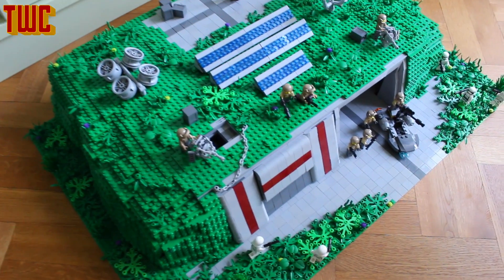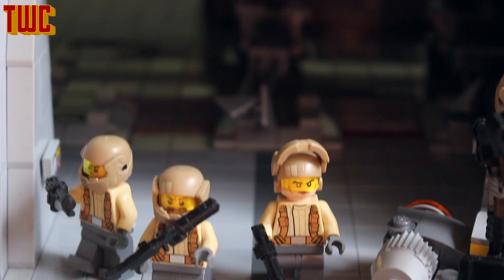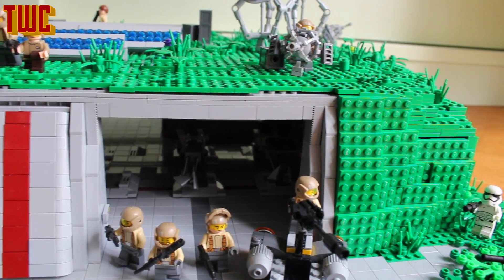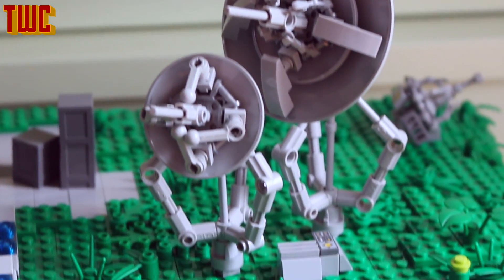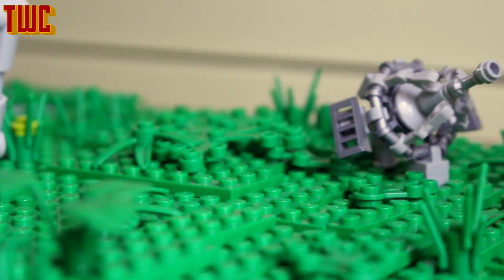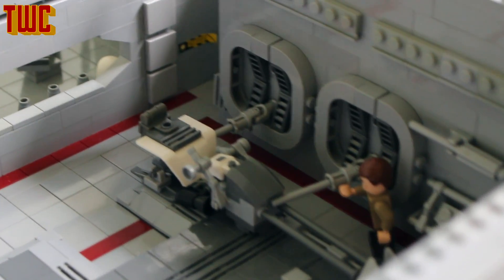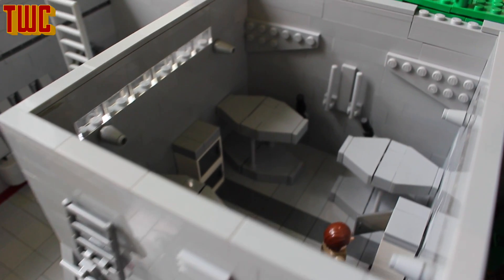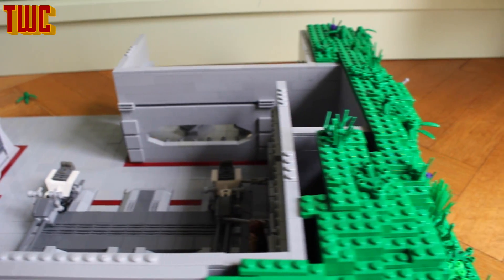LEGO Star Wars TFA Resistance Base MOC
Open the description for more details and info!
This base took a lot of time and effort to build. Thanks:)

Short description of the base:

This huge LEGO star wars tfa base is based on the resistance base that appeared in the last star wars movie. It's not a 1:1 replica (or rebuild) of the base, because I always want to make my own approach to a LEGO MOC. That's why some details and especially the interior only partly match the Resistance Base that was shown in Force Awakens.

Short story:

Stormtrooper of the First Order located the Resistance base and began to attack it in order to take control over the base and destroy their resistance against the First Order. They involved the rebels in a huge star wars battle with mortars, rocket launchers and more deadly weapons. What do you think, who will win?

LEGO Star Wars Base Destroy Videos in german (to watch the destruction of tons of lego:D):